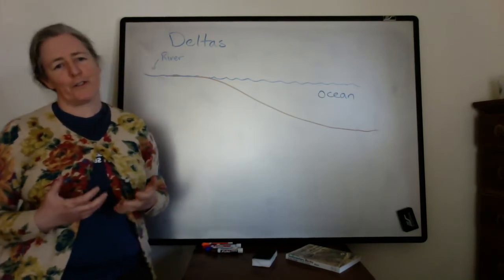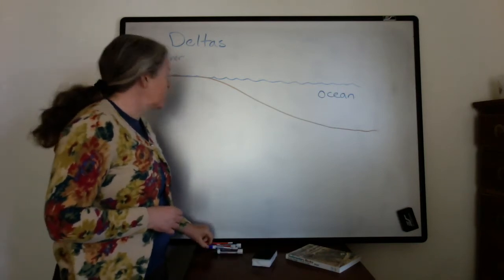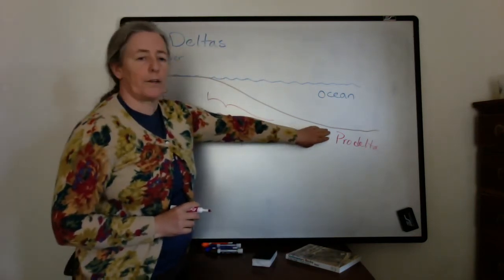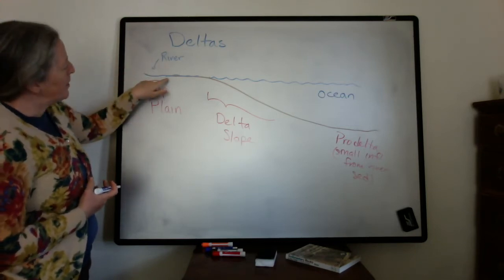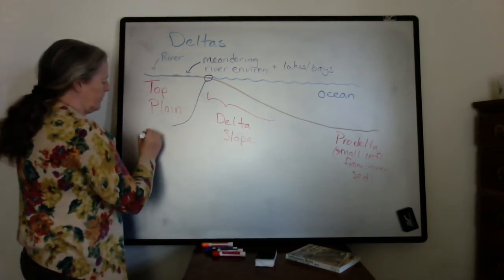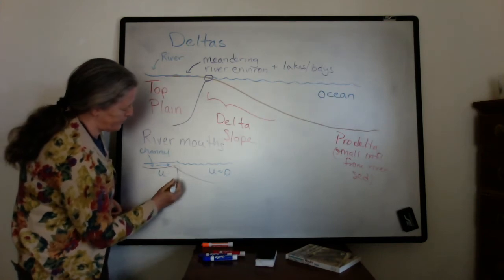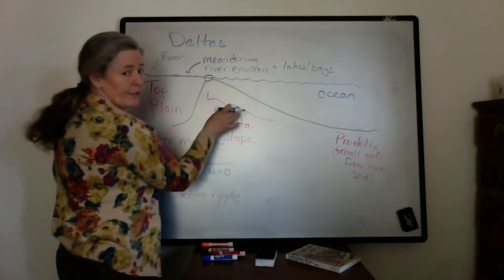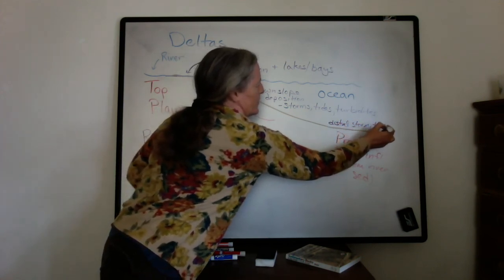Delta Depositional Environments (sed strat)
Deltaic environments vary from the delta plain to the pro-delta area in deep water. In this video, I describe how these environments vary in space.